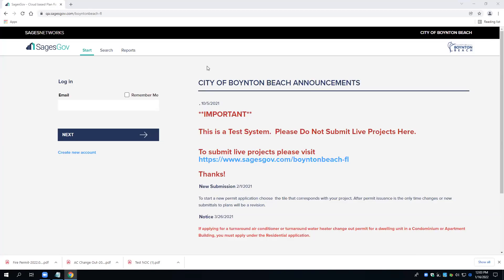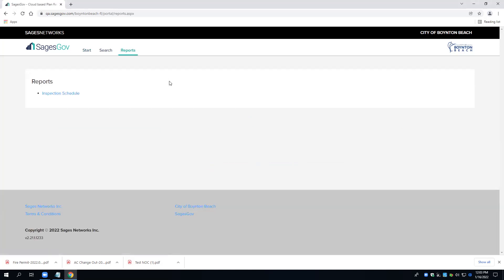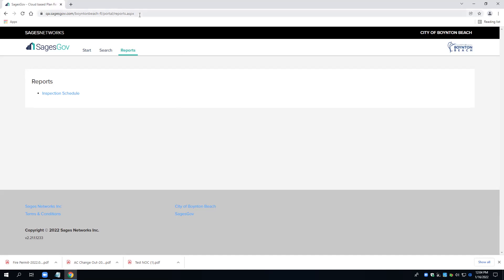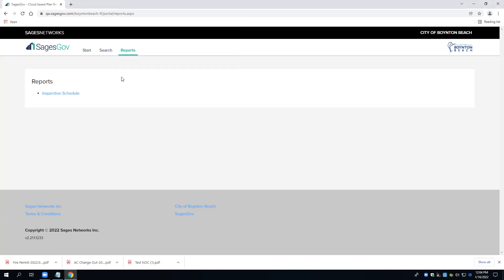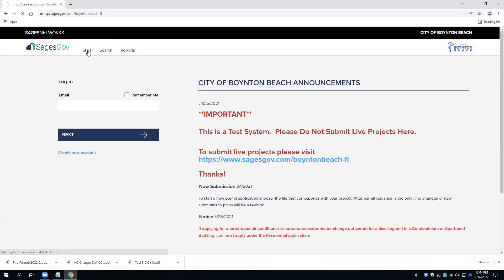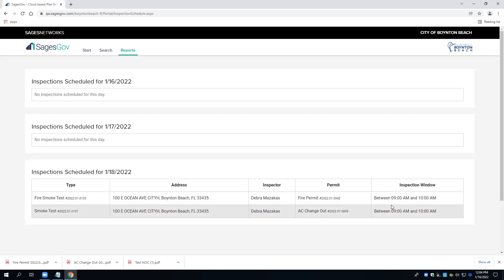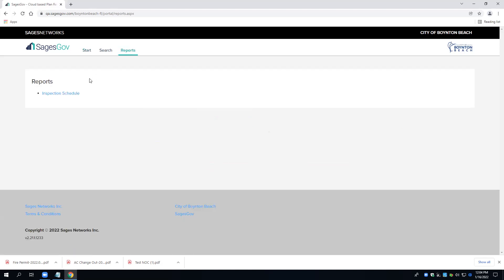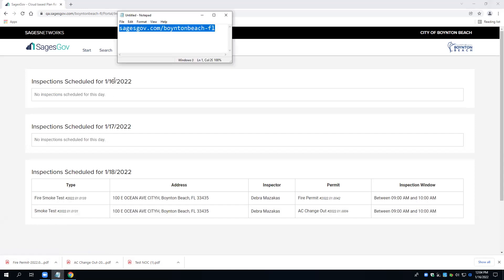Viewing inspection time frames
How to view inspection time frames in the City of Boynton Beach's SagesGov online permitting system.